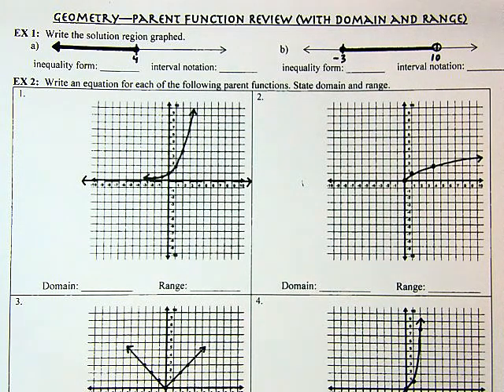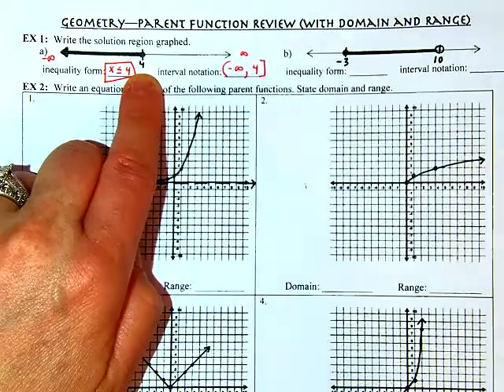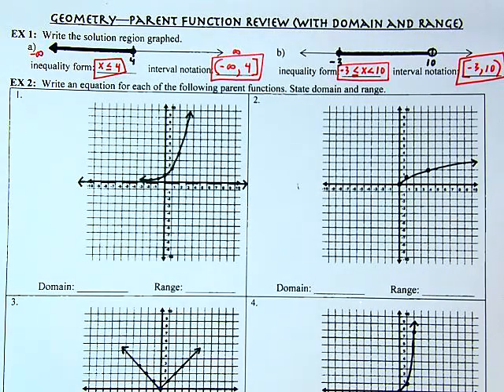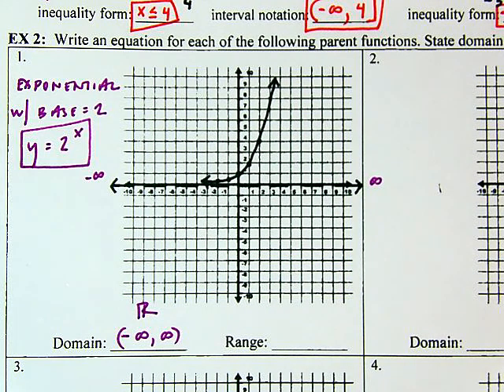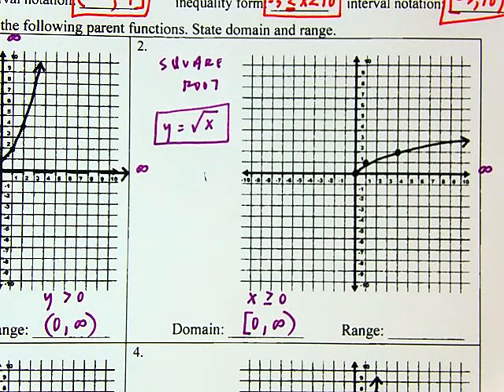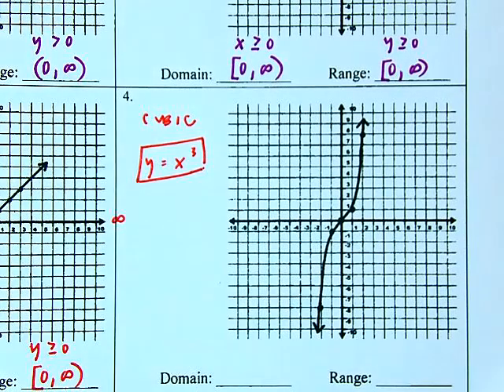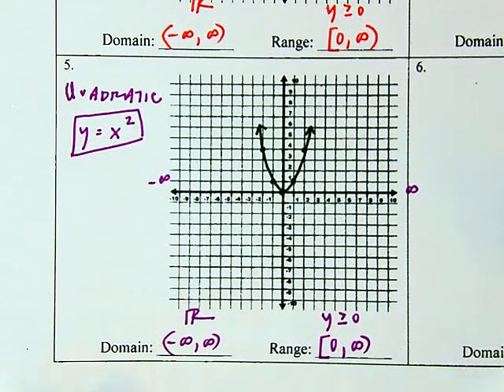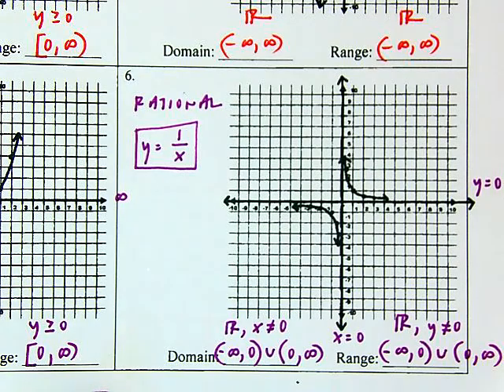Geometry SPRING Parent Function Review with Domain and Range